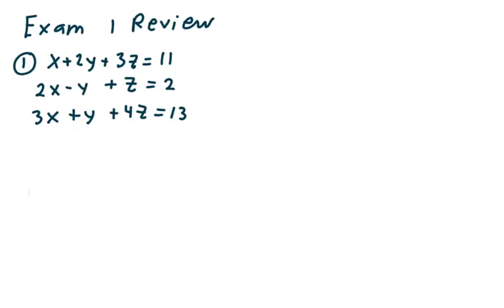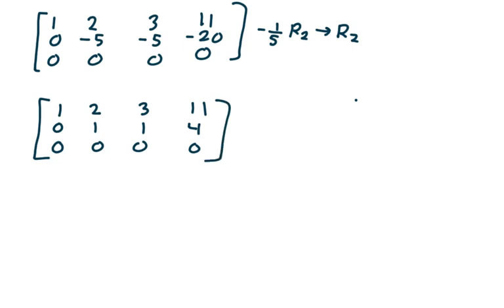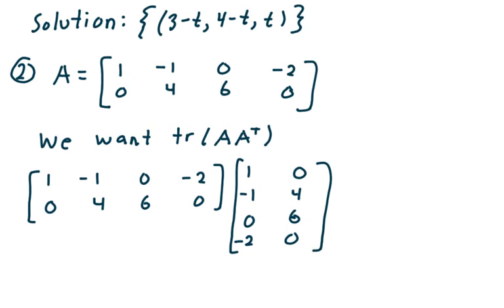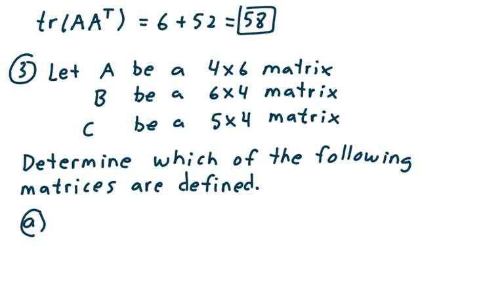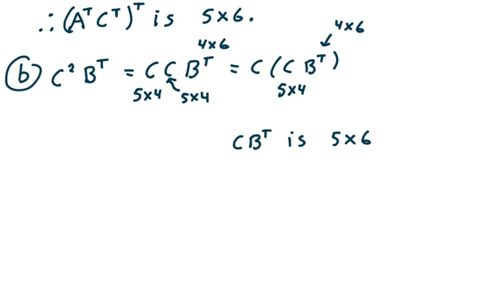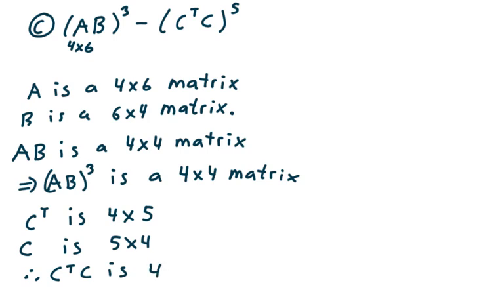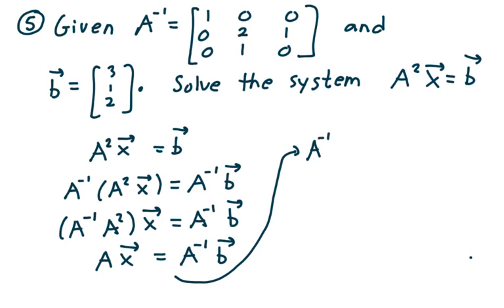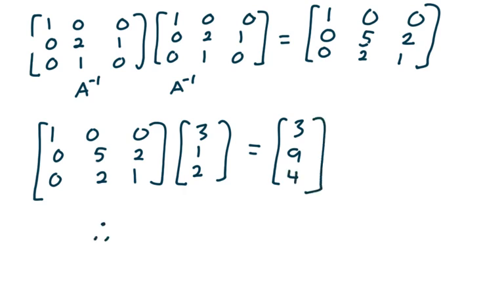Linear Algebra, Exam 1 Review, problems 1, 2, 3, 5